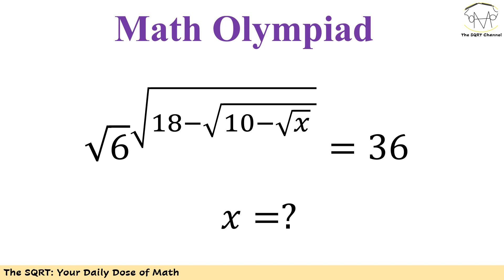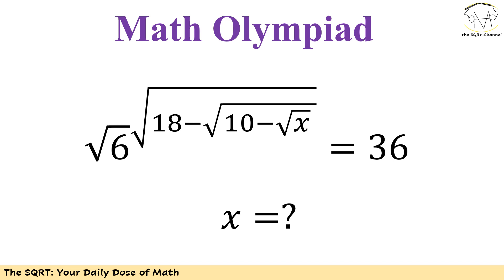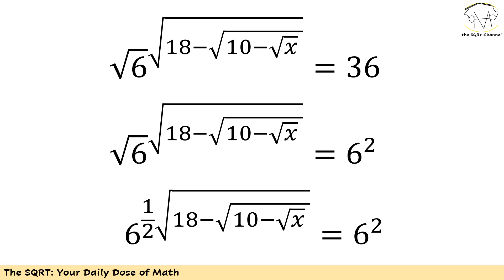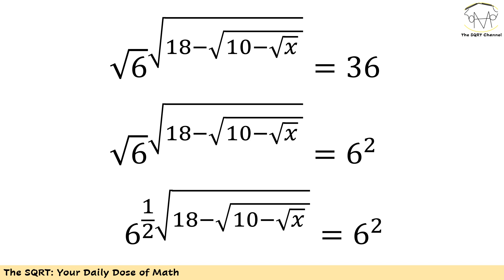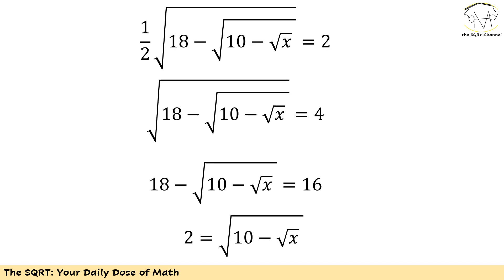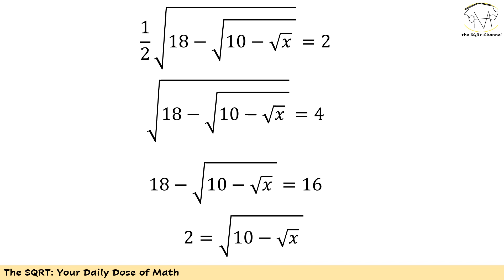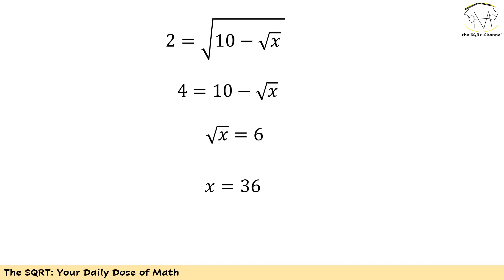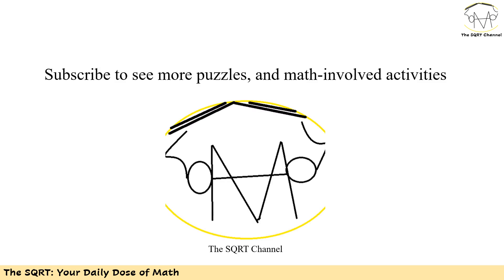Math Olympiad | Exponent | Radical